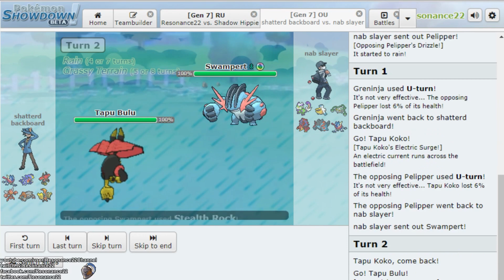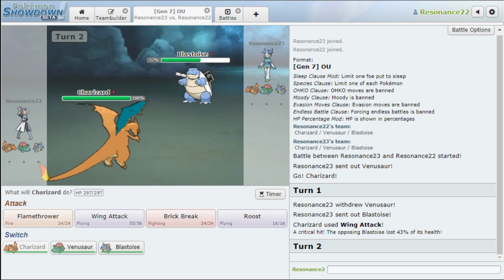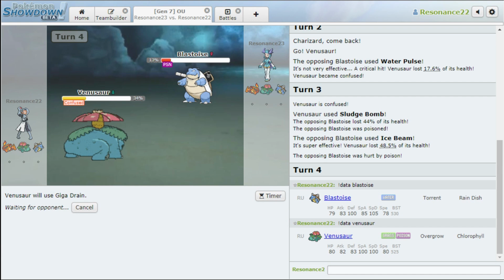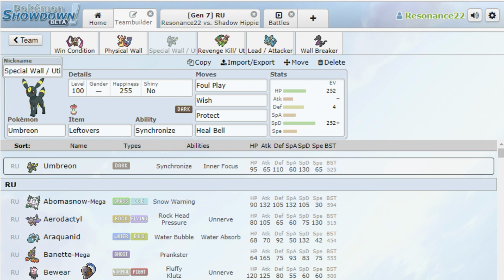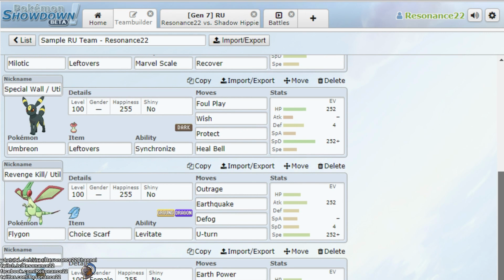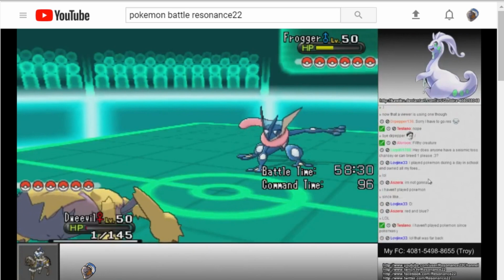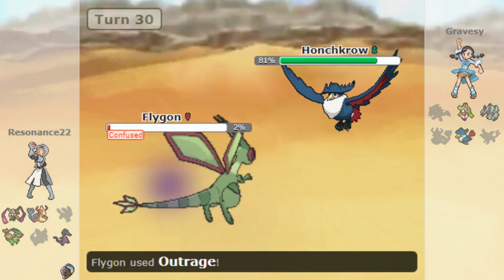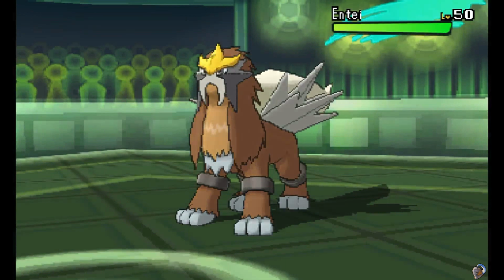Competitive Pokemon Tutorial: Teambuilding & Online Strategy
How to build a team in competitive Pokemon, how to predict moves, and learn the metagame teams & strategies. This Pokemon tutorial video covers the Pokemon Sun & Moon Gen 7 metagame, Z-moves, Mega Evolution, team building, and teaches you everything you need to know to get started playing online. Pokemon Showdown is a completely free online battle simulator. Put my heart, soul, and months of work into this so thank you for supporting the channel! or in the video comments.

Play Pokemon online for free here!

Date Recorded: October 7, 2017 (with 4 weeks of editing, recording, and playtesting)

Isn't it amazing when Pokemon, one of your favorite childhood games, turns out to have an incredibly in-depth competitive metagame and strategy to explore.

I also occasionally accept friendly challenges. :) I do battle on steam when possible and I'd like to get into VGC/wifi battling again (more Wifi Battles are coming). Thanks as always for the support!